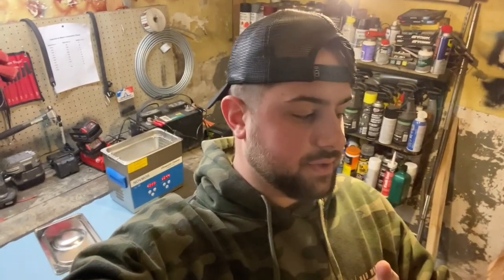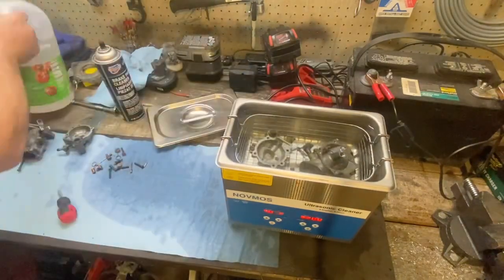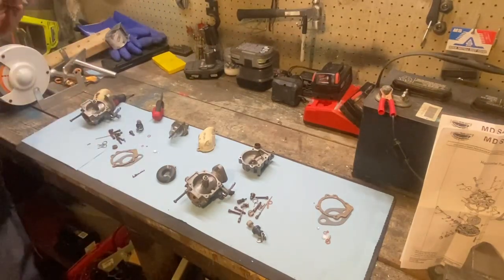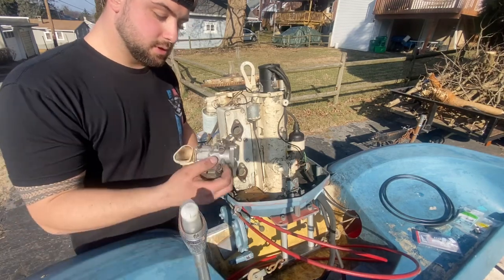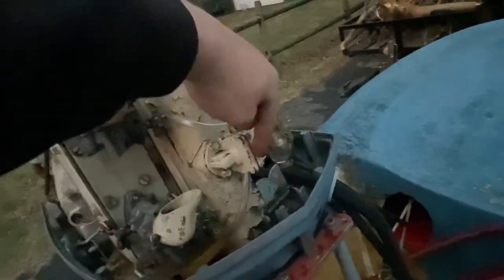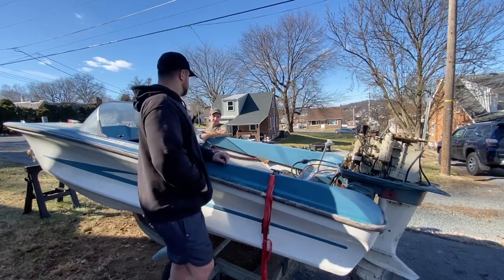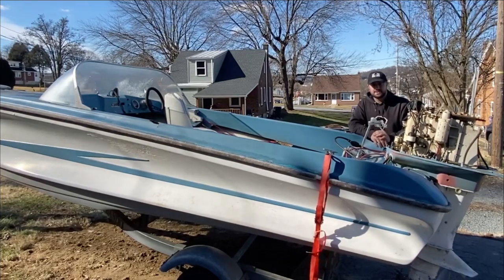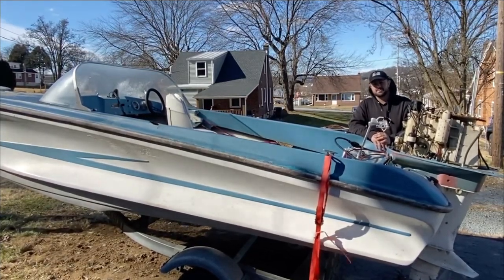The Little Homelite Stingray that Almost Could!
Big ole’ welcome back to the channel! In this weeks video we are spraining ankles and spending bankrolls to get this boat going! We clean up the carburetors on this motor, and spruce up the fuel system. Will she start? Watch to find out! Also, join us next week when we’re going to revisit the trucking series by talking about to pros and cons of trucking with dogs.